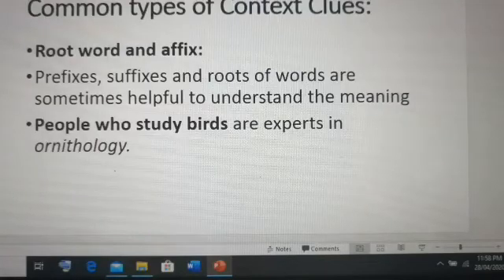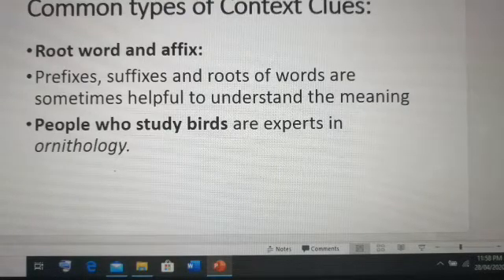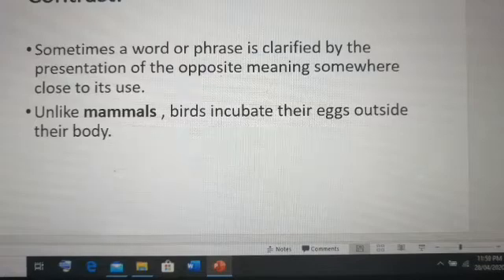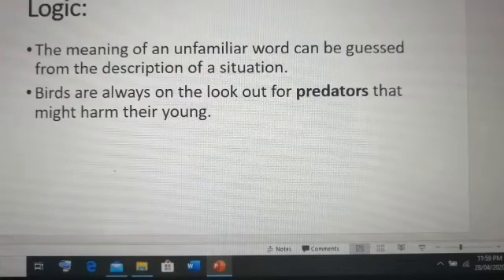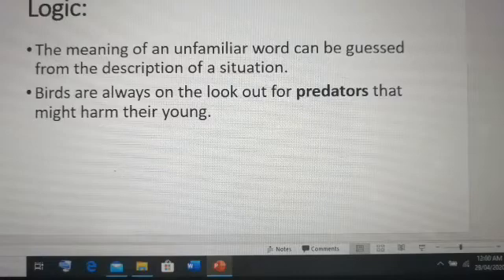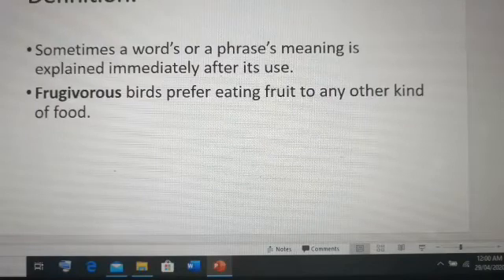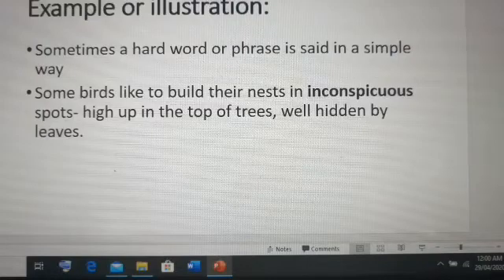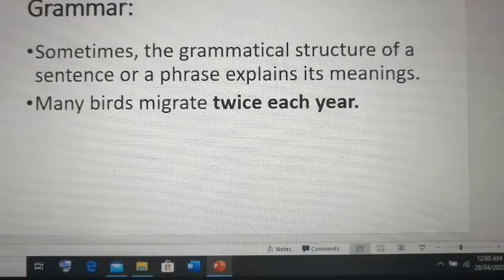Week 5 4 to 8 May 2020 CI English Lesson 1 Part 2